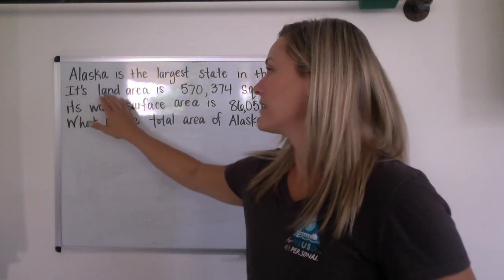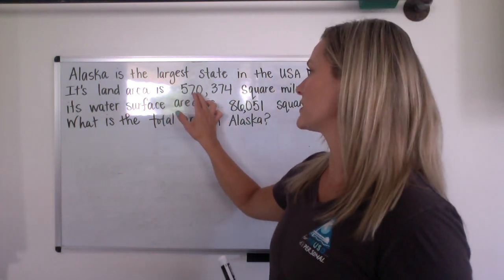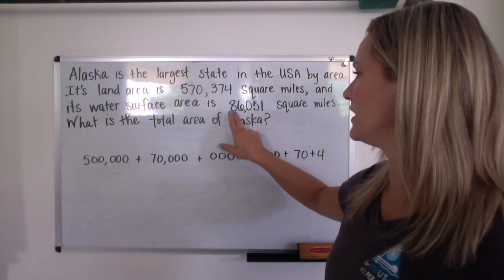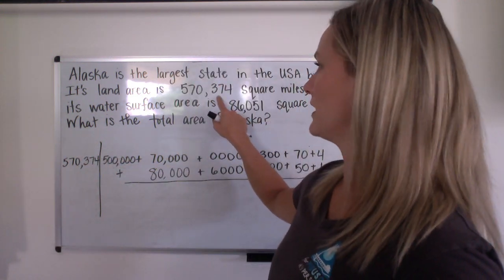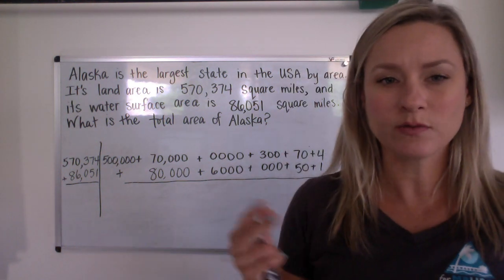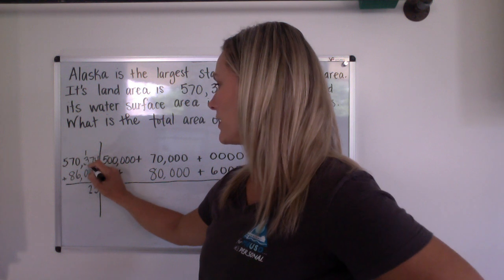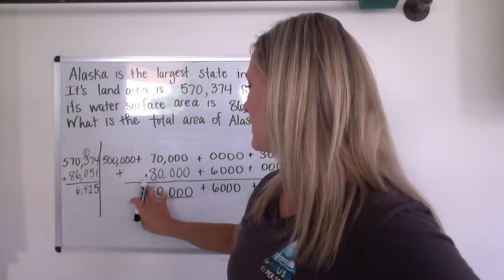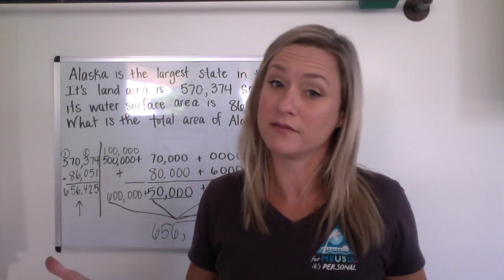1.6 The Addition Algorithm & Why It Works (4th Grade)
In this video we look at expanded form and how that translates to the stacking algorithm.